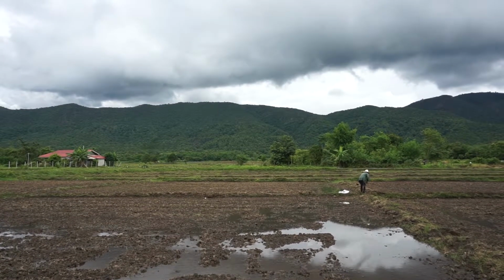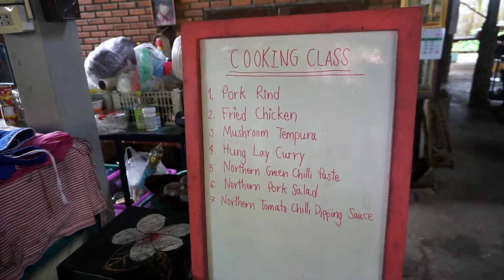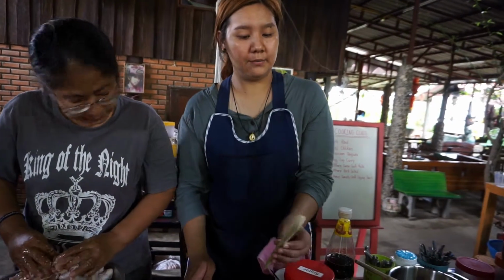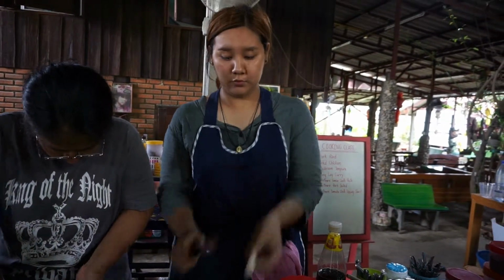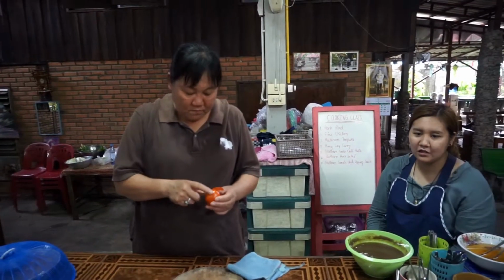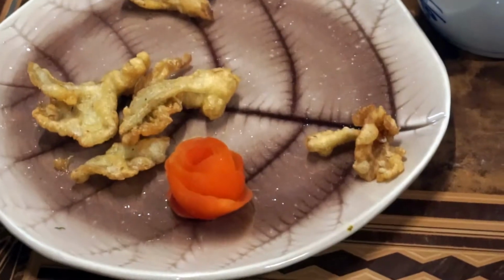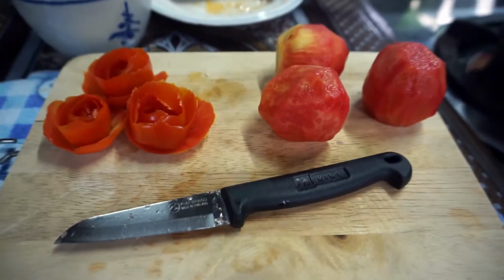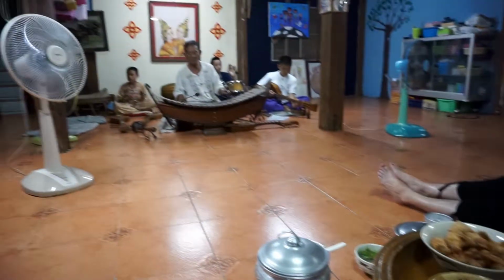Thailand Real Food Adventure: Mae On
The Intrepid Thailand Real Food Adventure includes a night at this awesome homestay in Chiang Mai province where you do tonnes of cooking, and somehow, even more eating.